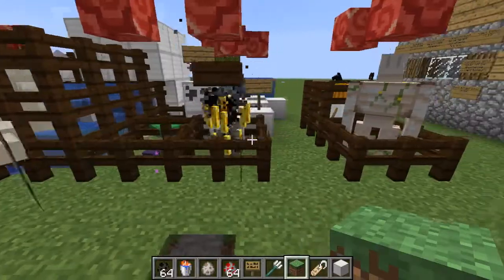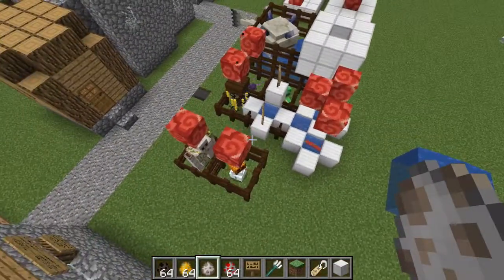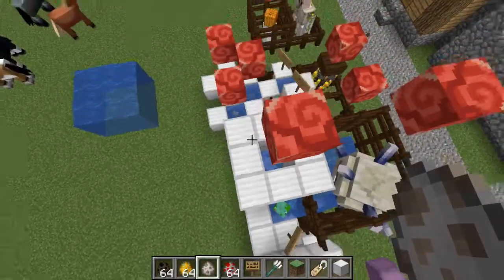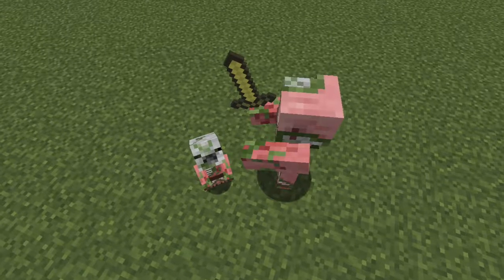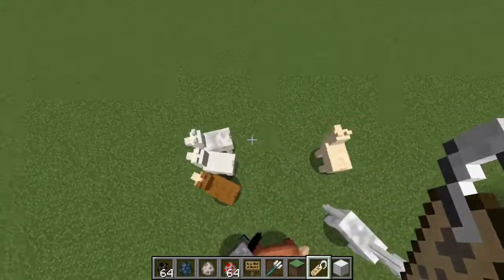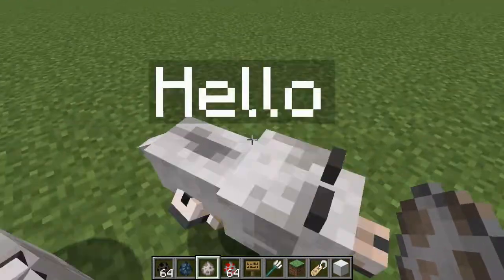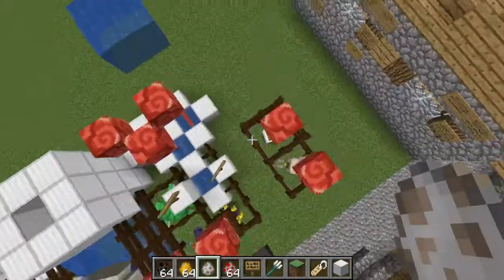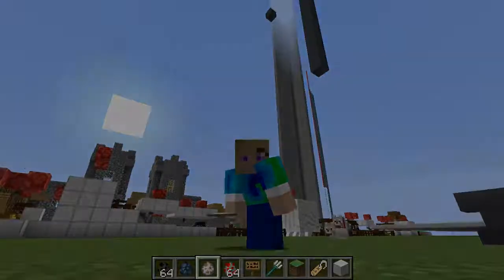Minecraft: How Many Mob Variations Are There?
There are many many MANY variations of the brand-new 1.13 tropical fish. But how many total mob variations are there? Let's do some math! Also thanks to the Minecraft Wiki for providing a lot of information (although I did check almost all of it in-game just in case).

If you enjoy this video (and I hope you do), please leave a like on it before you go!

Thanks to my friend Wedud for helping me set up the channel and giving me advice.

And thanks to you, the viewer, for watching!